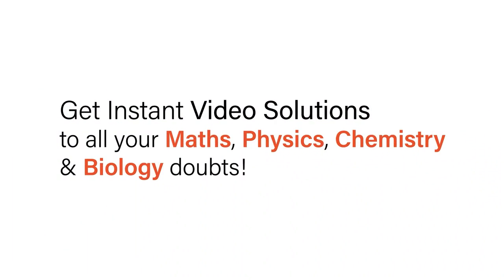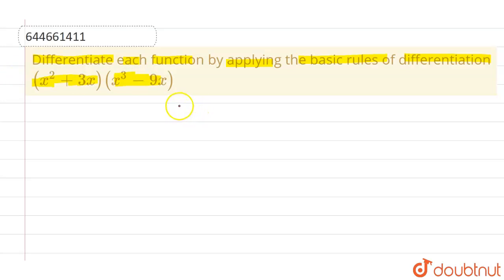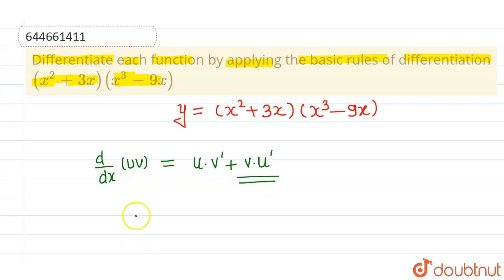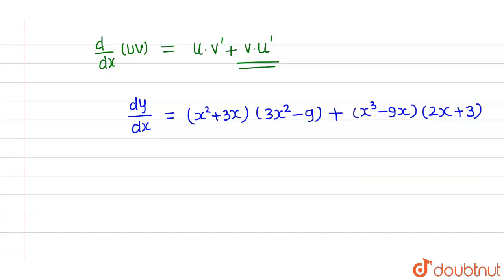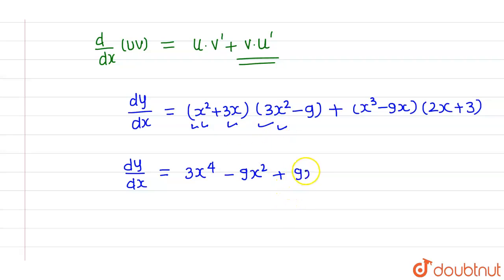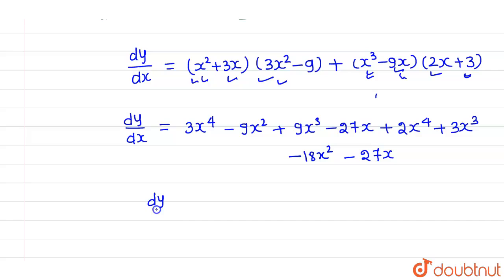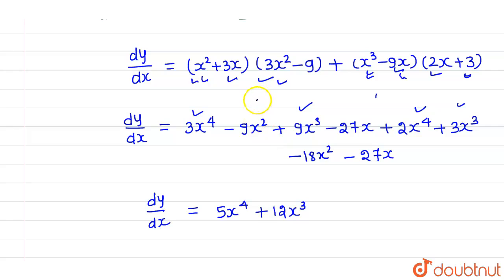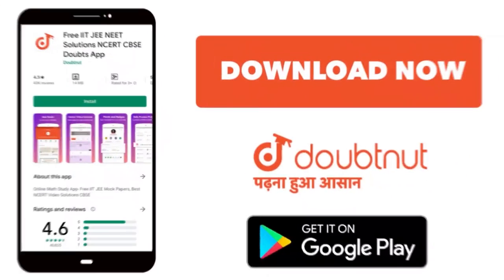Differentiate each function by applying the basic rules of differentiation (x^(2)+3x)(x^(3)-9x) ...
Class: 12
Subject: PHYSICS
Chapter: BASIC MATHEMATICS & VECTORS
Board:IIT JEE

👉 Have Any Query? Ask Us.